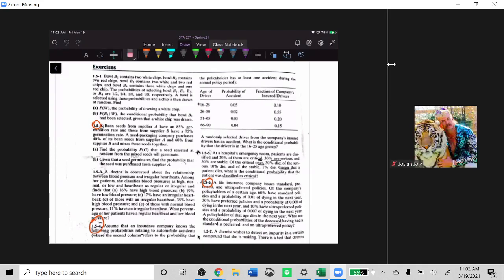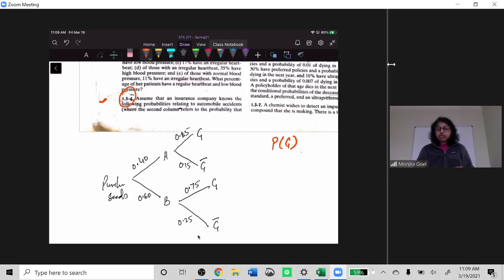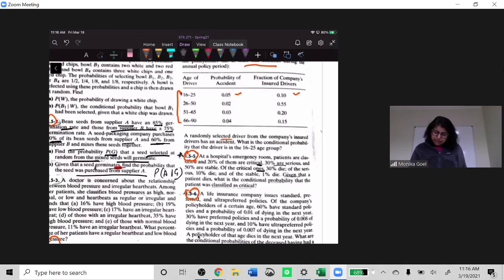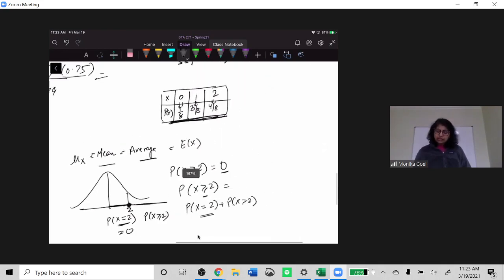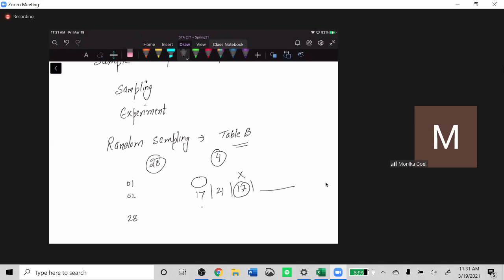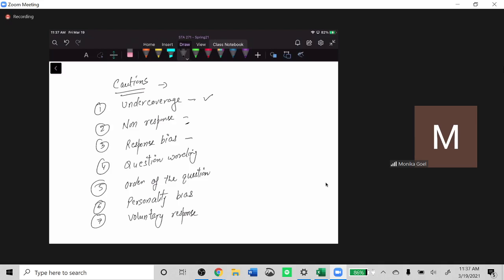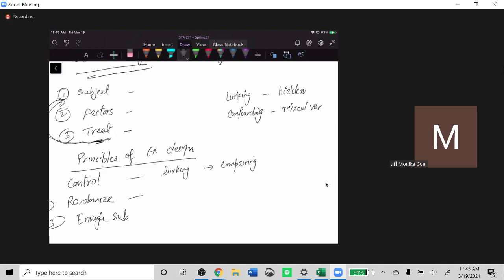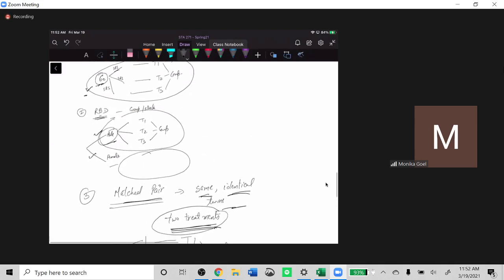stats zoom 3/19